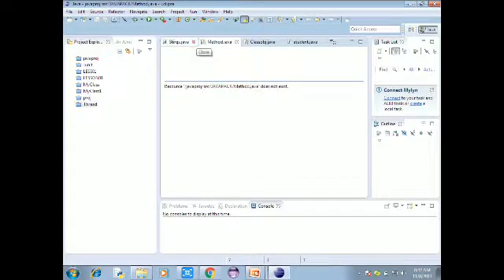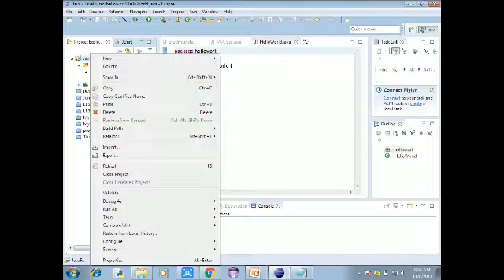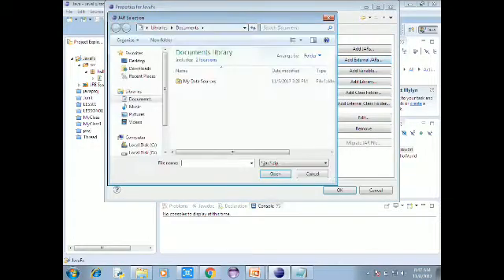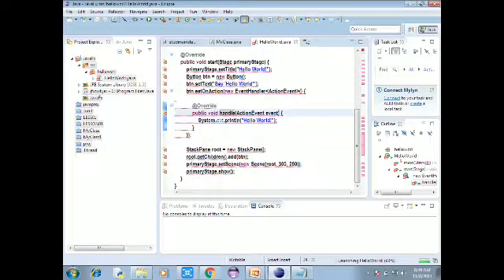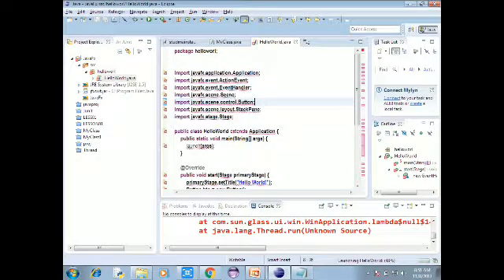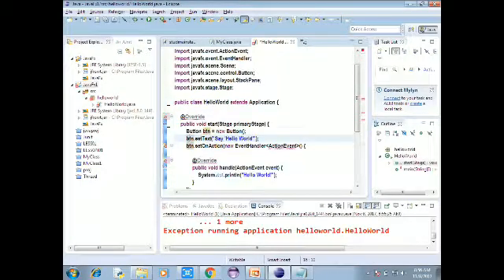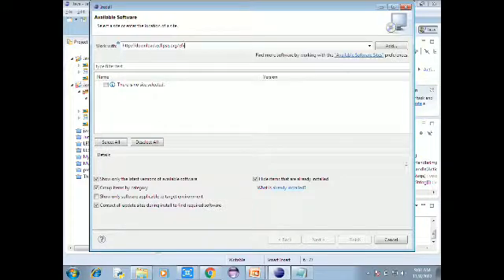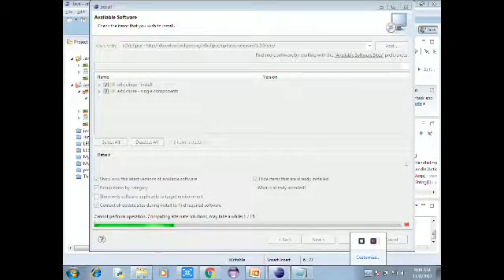Java Tutorial in Tamil-45:JavaFx download and install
Are you ready to learn java, this channel provides core java tutorial for beginners in Tamil, this video focused on Tamil students learn java in Tamil.
This course of study builds on the skills gained by students in Java Fundamentals and helps to advance Java programming skills.Students will design object-oriented applications with Java and will create Java programs using hands-on, engaging activities.